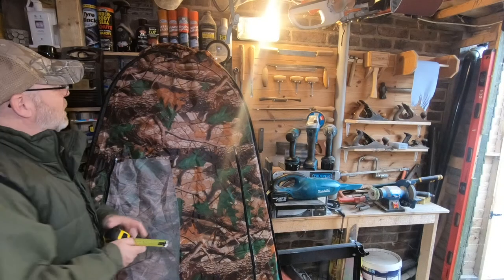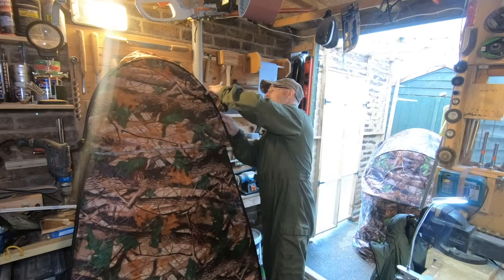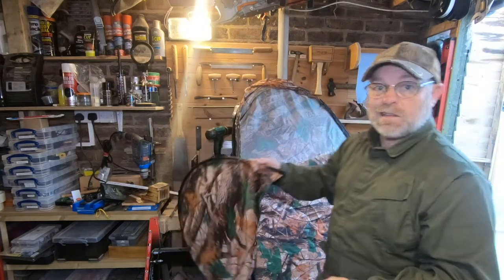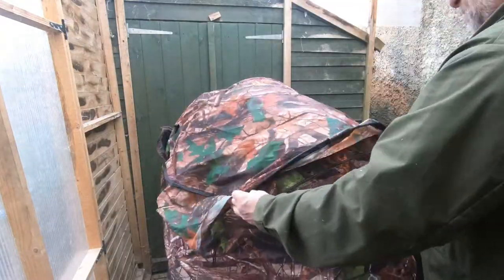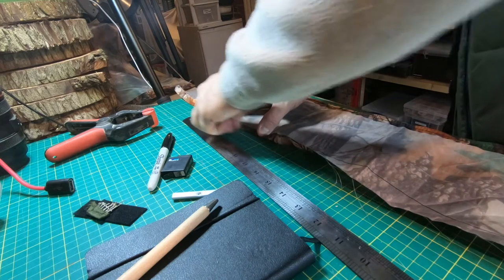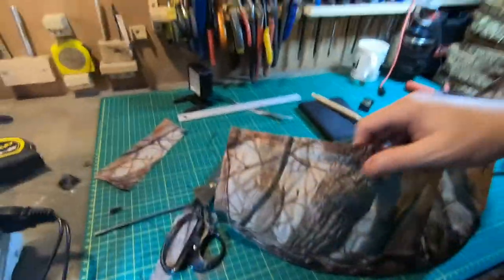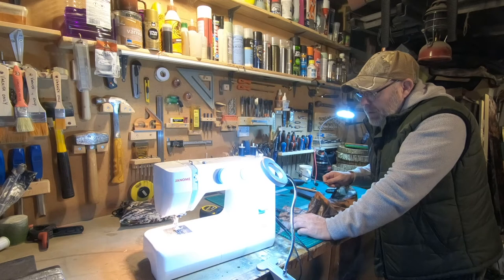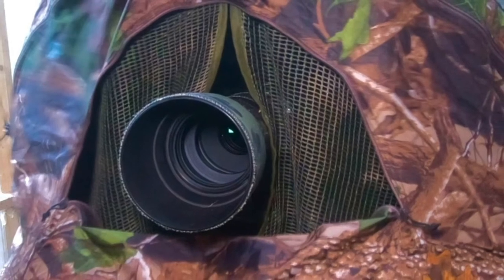Nitehawk Pop Up Chair Hide | Custom Rain Porch Cover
If you own one of these, You need This Modification.
In This Video, I make a rain cover for the front opening. Because of the shape of the hide, when it rains it just comes in the front, hopefully today i'll fix that as a problem for me.